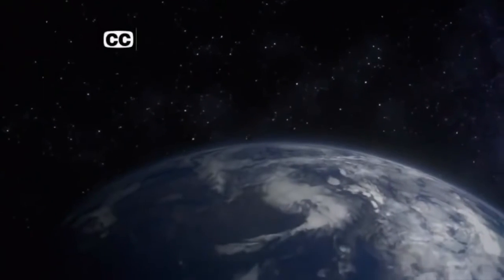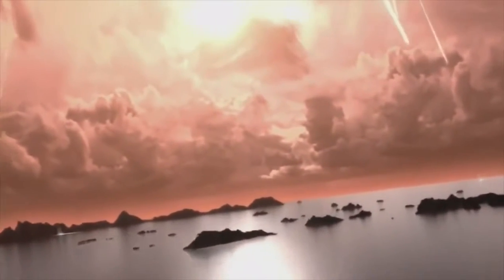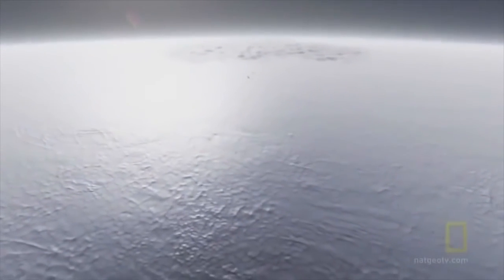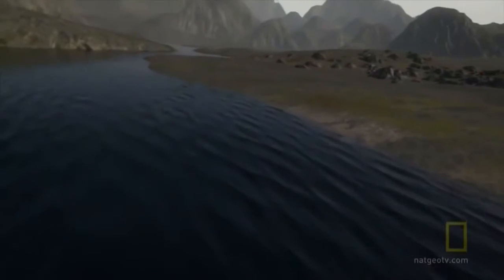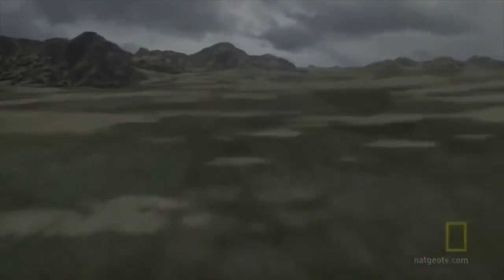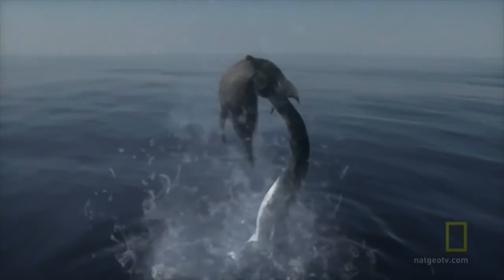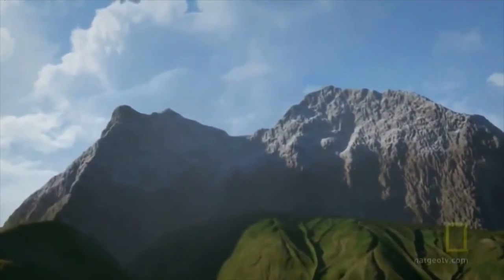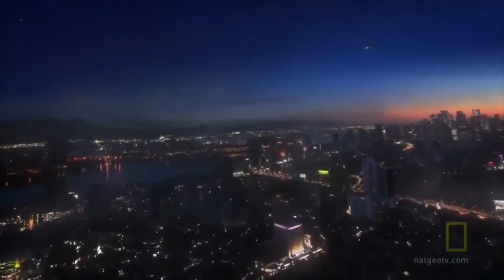The History of Earth (National Geographic) HD